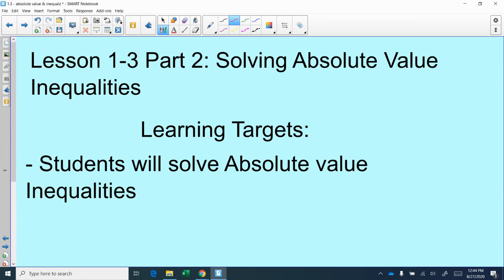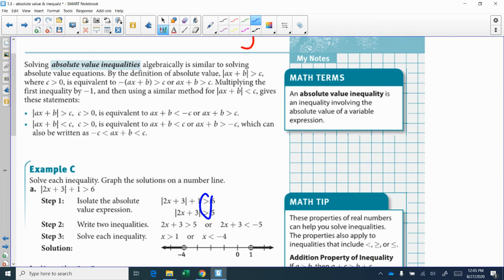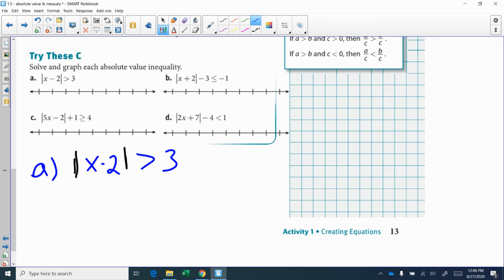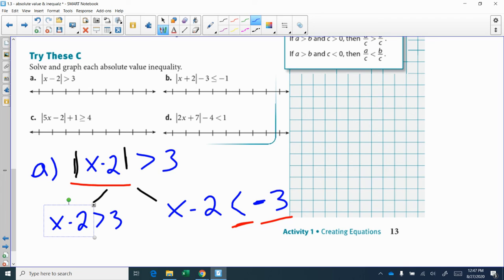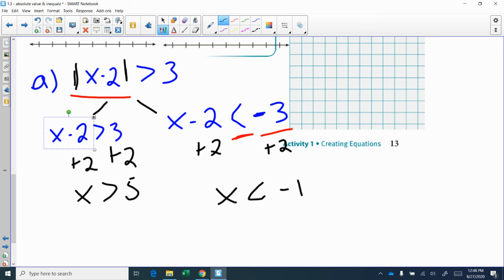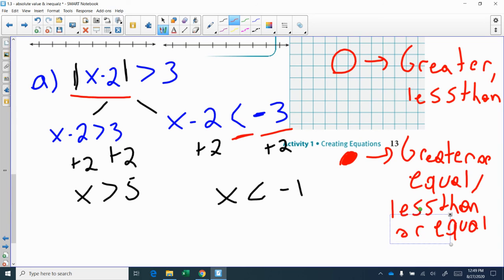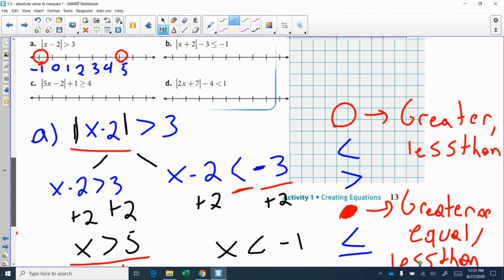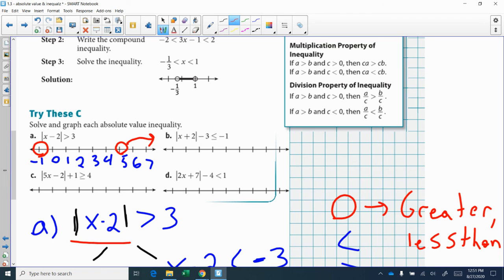Lesson 1-3 Part 2: Absolute Value Inequalities